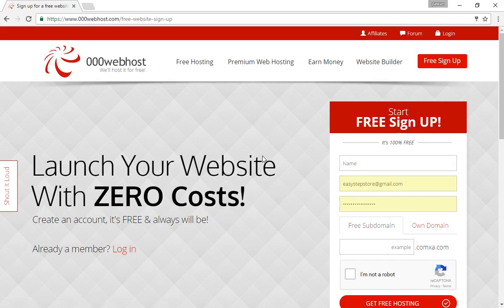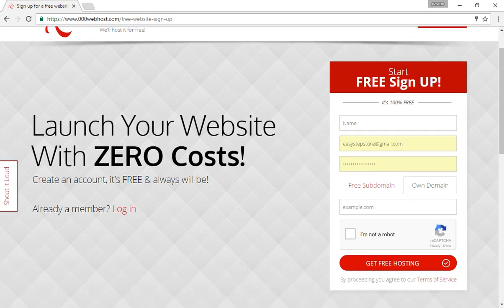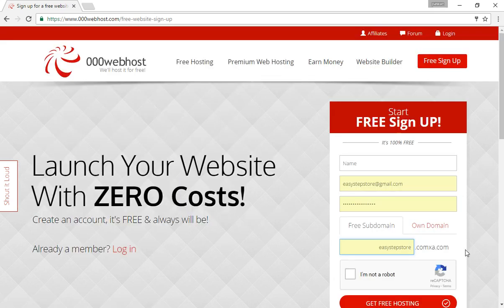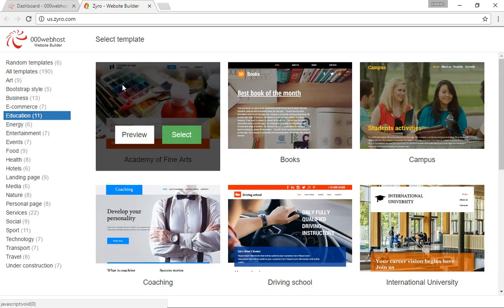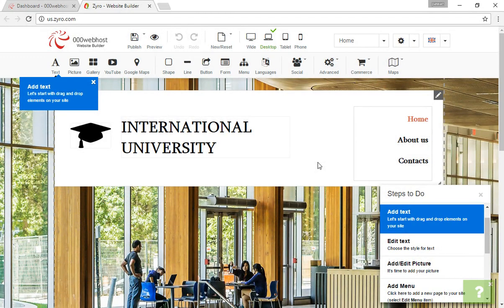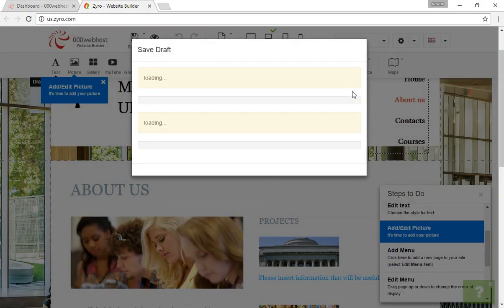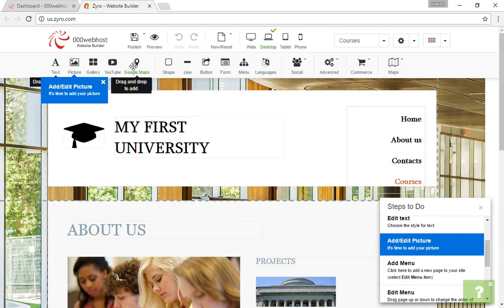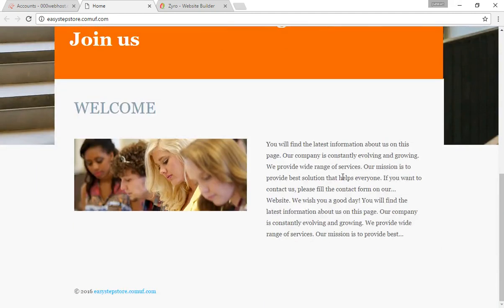Create a Free small Business,School,College,Personal website in just 5 Mins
Create a Free website perfect for any Small Business, College, University, Personal Page etc. Click on this link & Get Started